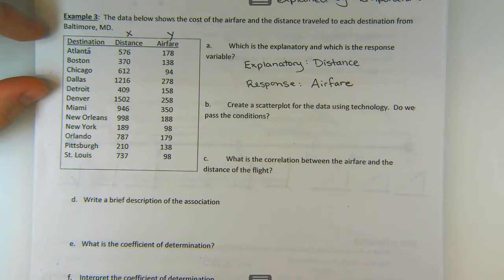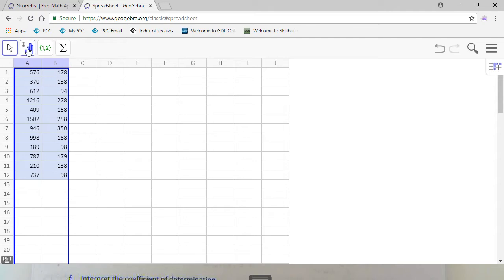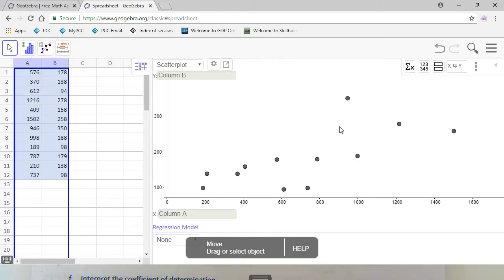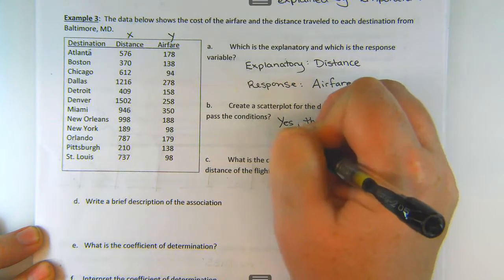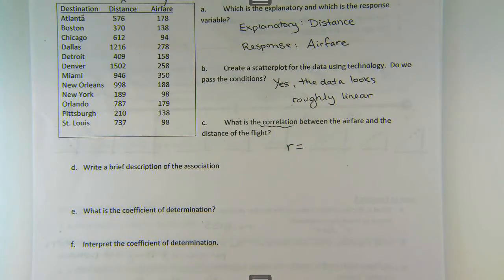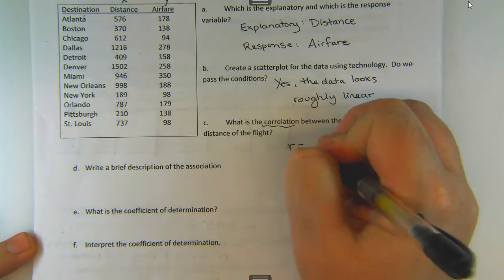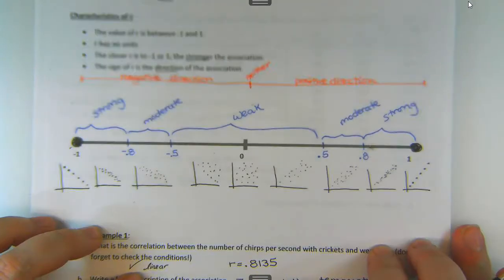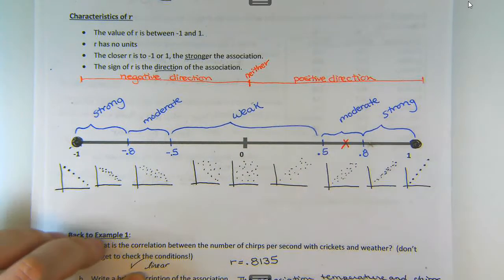Linear Regression Example 3